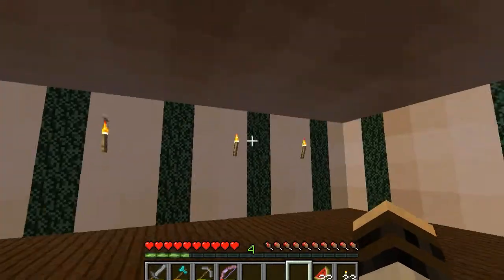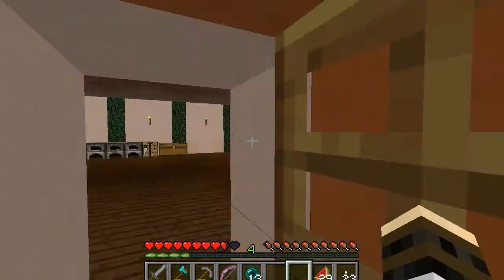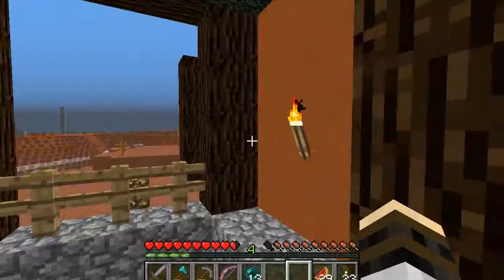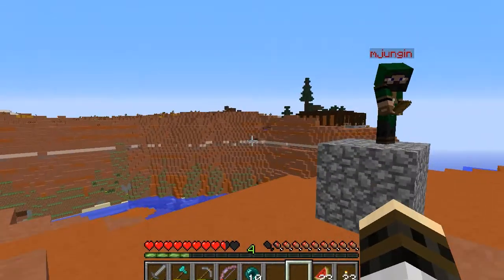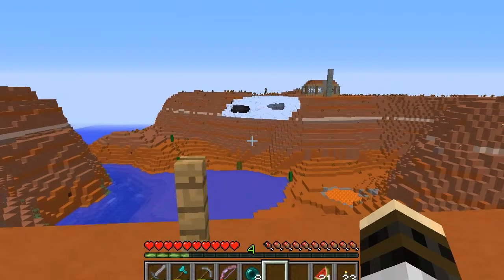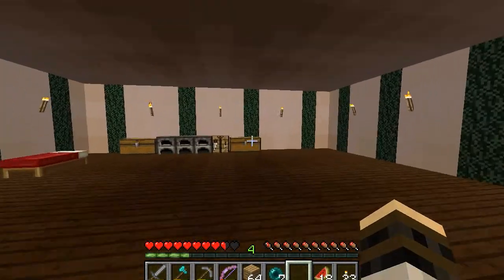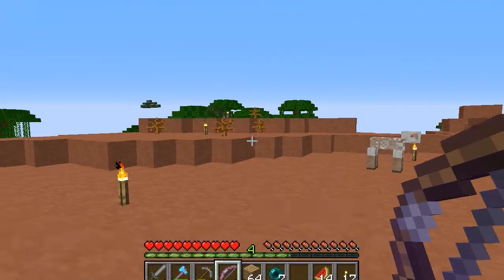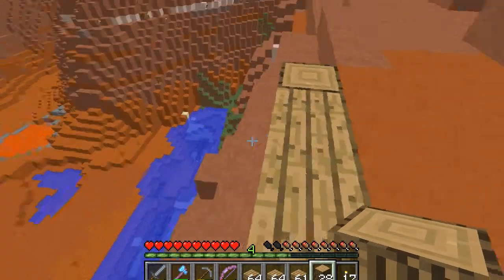HeroCraft Episode 5! The Bridge from Bad Dreams!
Join iMCMatt and I on our fifth installment of this epic series of heroic acts.  This episode we begin the building of the epic, yet, at the same time, ratty "rope-bridge."  A fitting landmark in a Canyon!

Sorry my videos have been out a long time!  Home for winter break means questionable internet!

Checkout the other YouTubes/Twitches on the server!